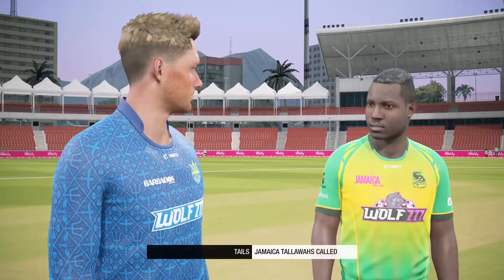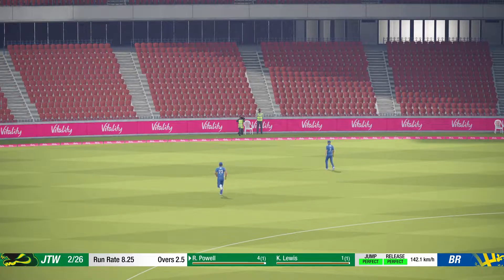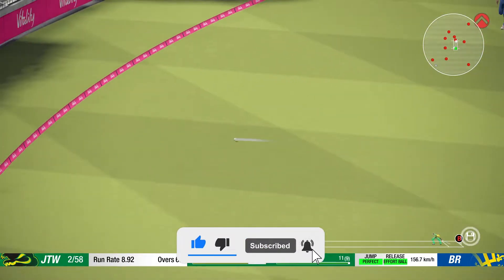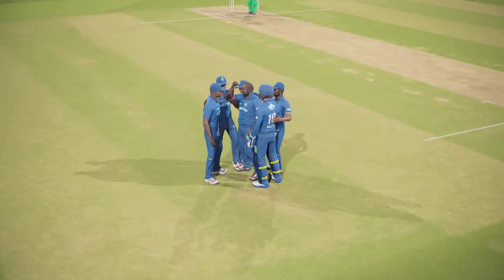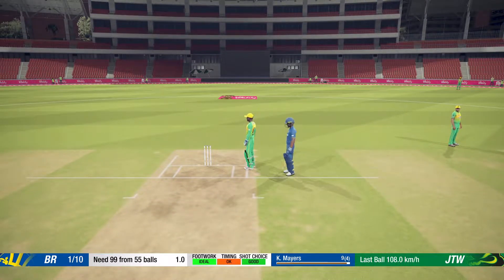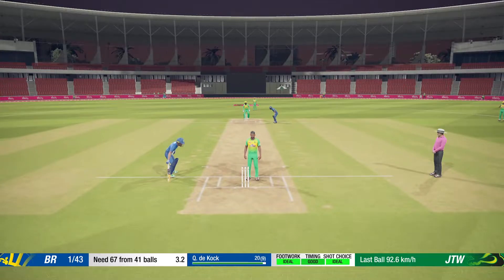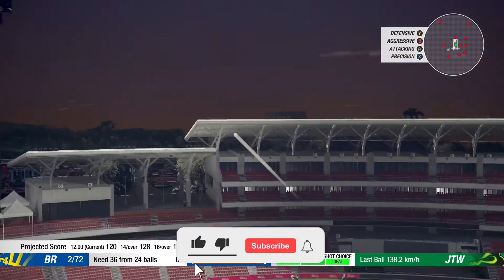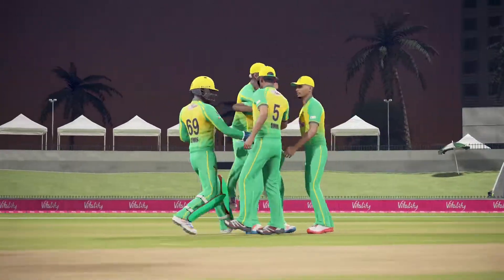Barbados Royals vs Jamaica Tallawahs | Full Match Highlights | CPL 2022 - Cricket 19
Yaha Apko Different Types of  Gameplays Milenge
For Daily Amazing Gameplay Videos and Live Streaming

Action Gameplay, Adventure Gameplay, Simulation Gameplay, Sports Gameplay,
Racing Gameplay, etc.

My Laptop Specification
Processor - 11th Gen Intel(R) Core(TM) i5-1155G7 @ 2.50GHz   2.50 GHz
Ram - 8gb
Graphics - intel iRISxe

please support